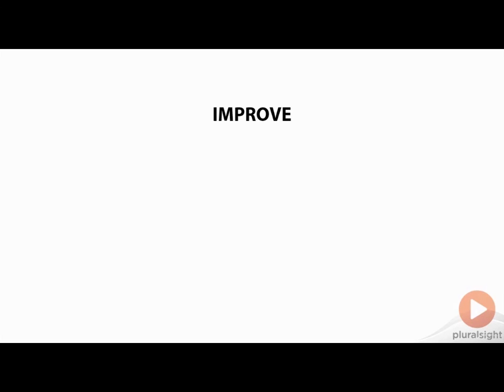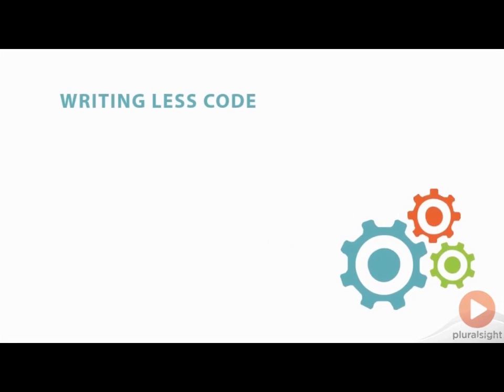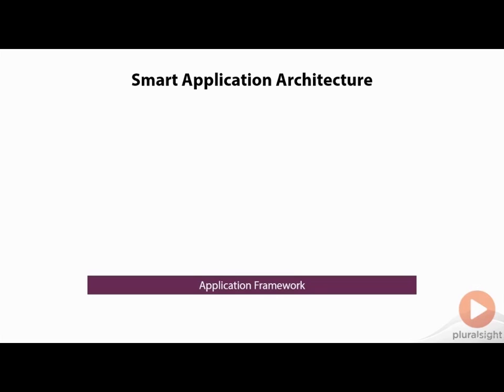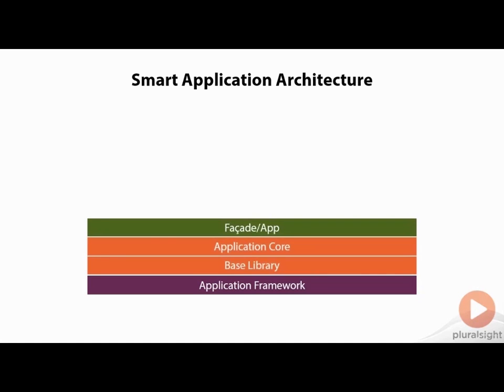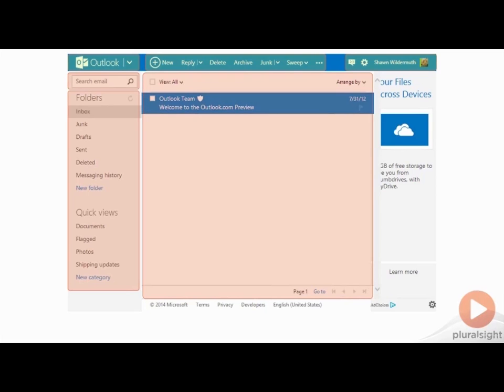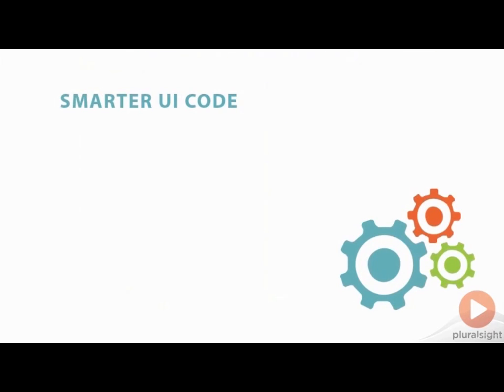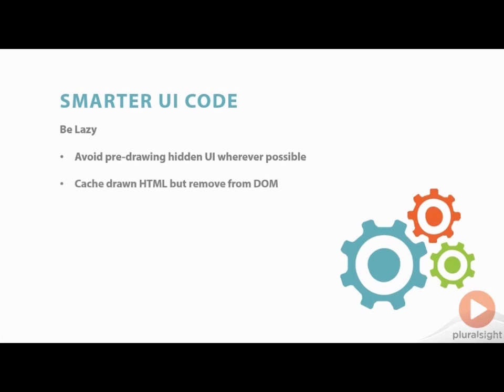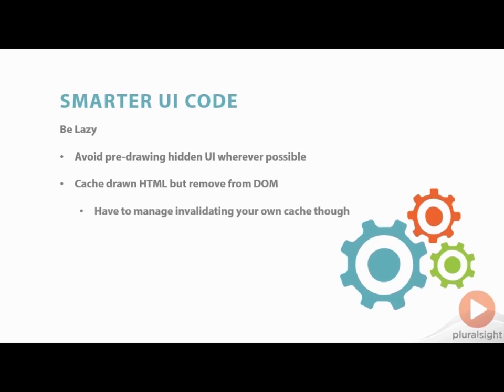Making scalable JavaScript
In this free excerpt from his Large Scale JavaScript on Client and Server course, Shawn Wildermuth discusses the first of the three steps on making JavaScript scalable: improving your code.